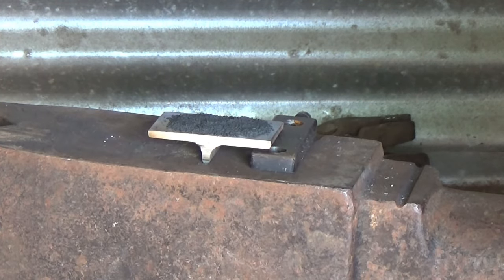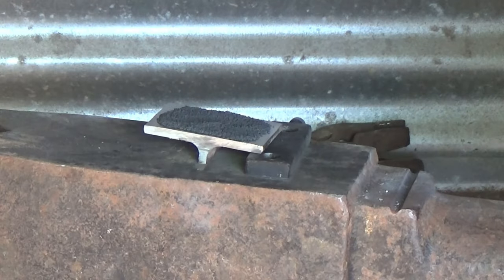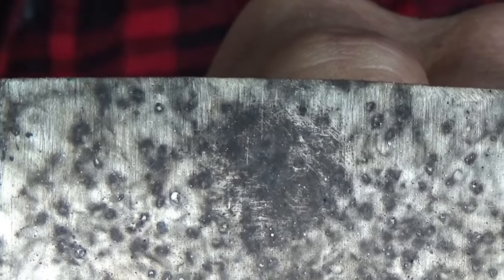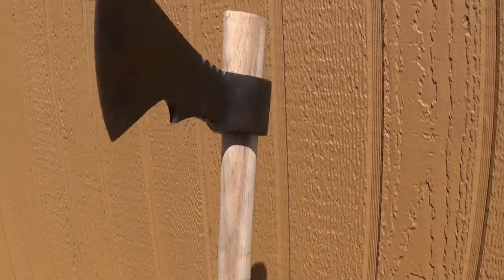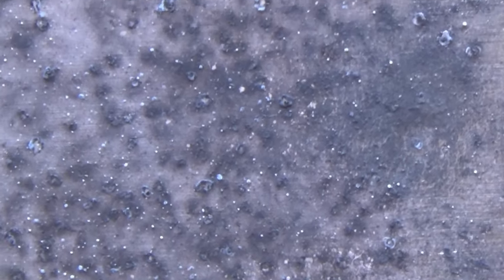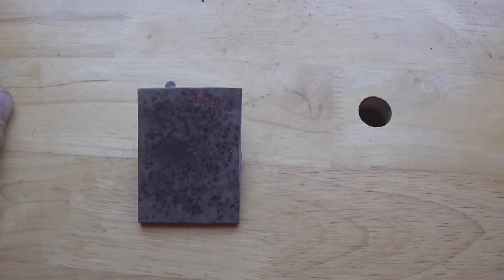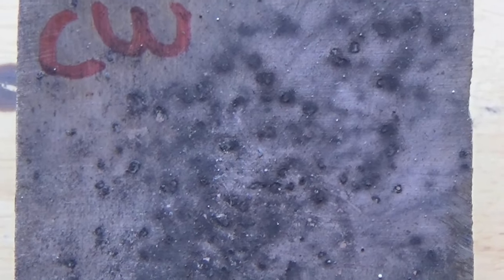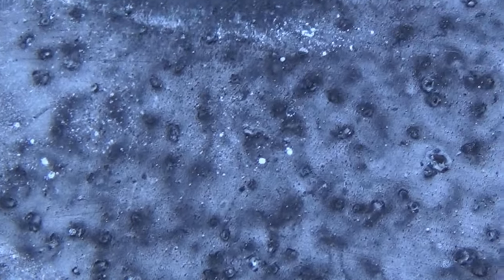DIY Homemade Black Powder...Does Water Make a Difference?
Please Keep in Mind, These are Open Air Burns.  In a Confined Explosion Such as in a Gun BBL or Revolver Cylinder, Results Will be Very Different.